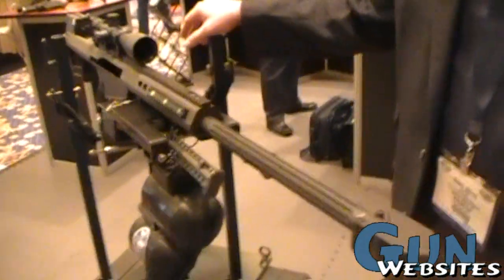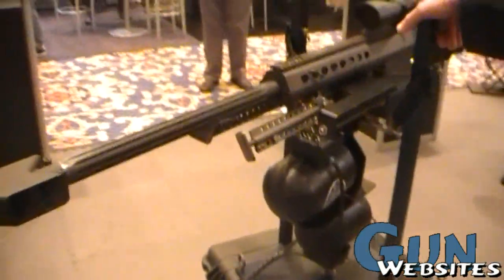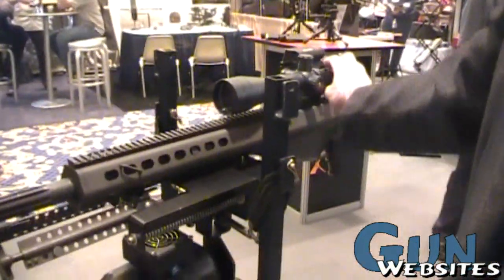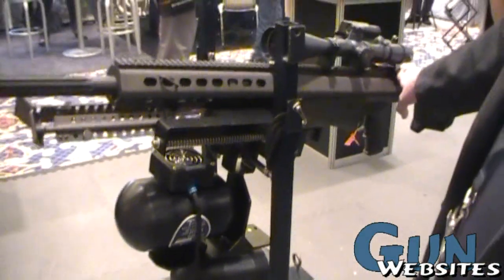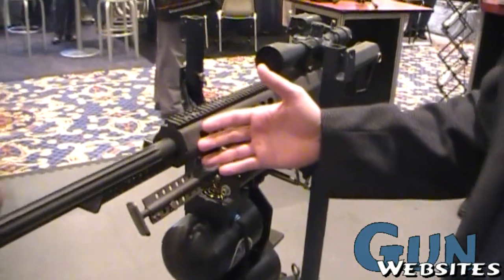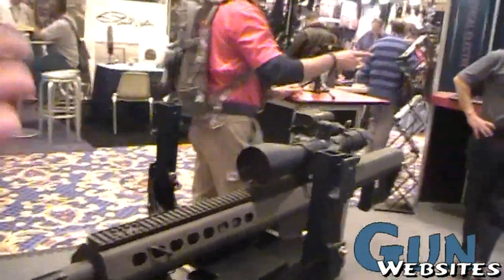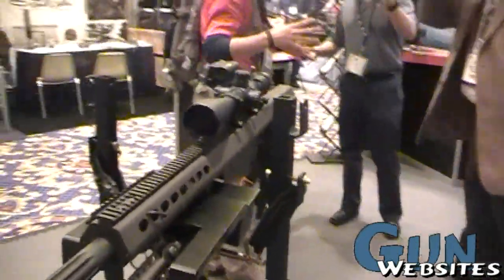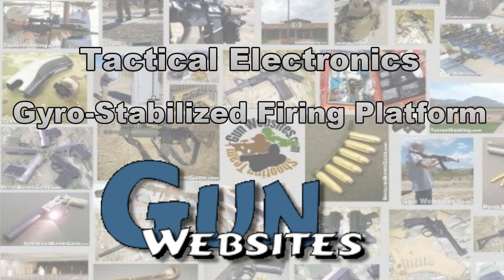Gyroscopic Shooting Platform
Tactical Electronics Gyro-Stabilized Firing Platform